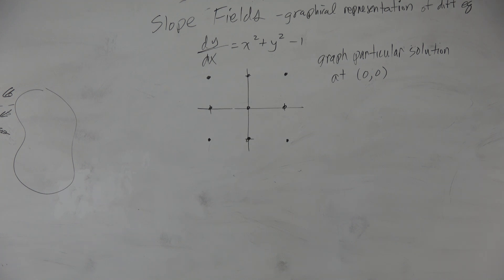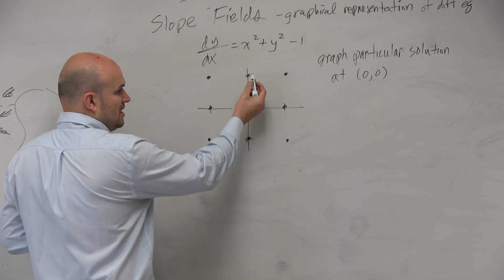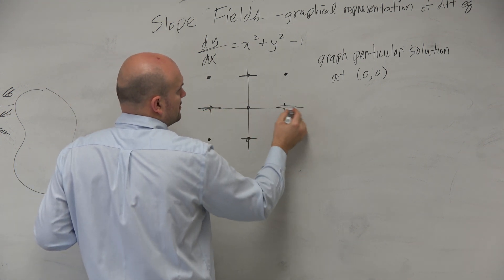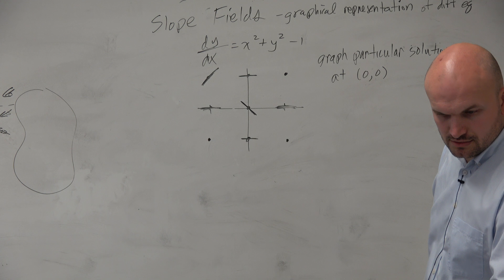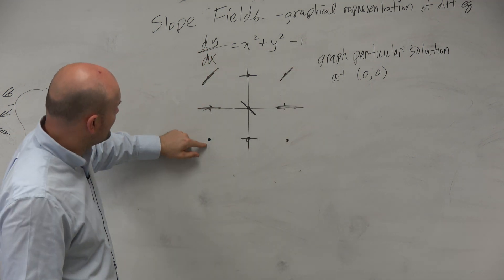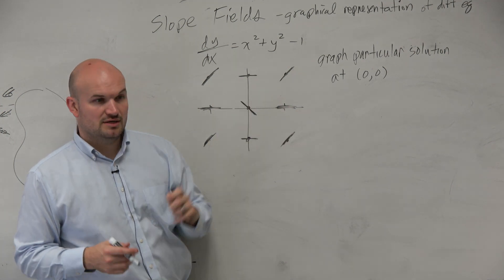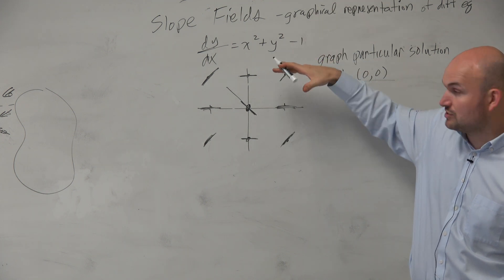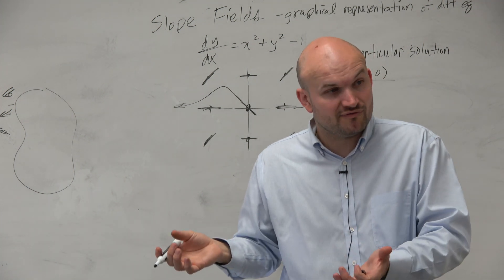How to draw the slope field and sketch the particular equation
Learn how to create slope fields and sketch the particular solution to a differential equation. Slope fields are tools used to graphically obtain the solutions to a differential equation. It is the estimation of the graphical representation of a differential equation using the slopes of the tangents to the graph of the differential equation at each point (x, y) of the differential equation in the coordinate system.